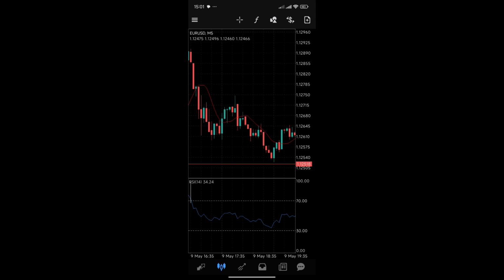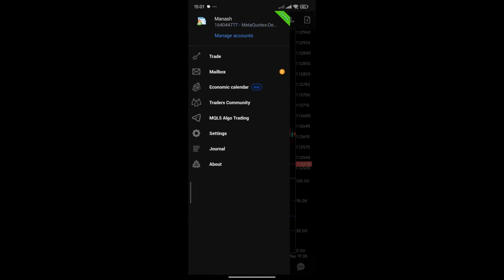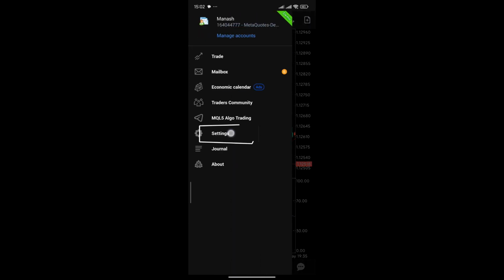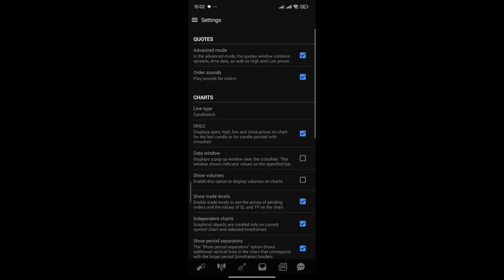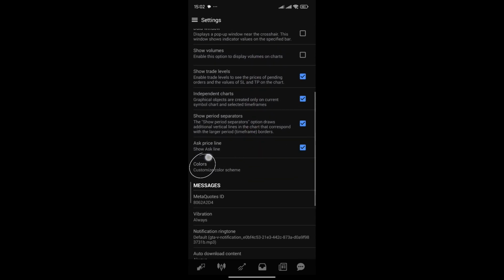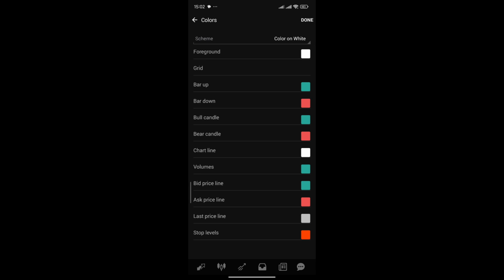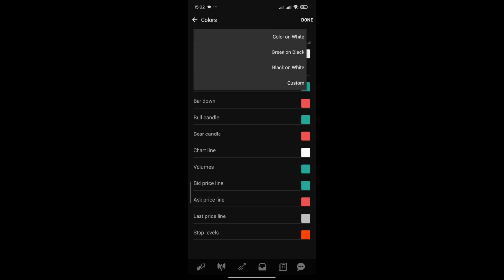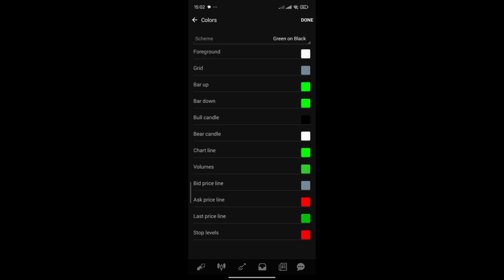How to Change Background on MetaTrader 4 2025?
Want to make your MetaTrader 4 charts easier on the eyes? 🎨 This quick guide shows you how to change the background color in MetaTrader 4 (MT4) and customize your chart appearance for better visibility and a cleaner look. Perfect for day traders, beginners, and anyone who wants a more personalized trading experience!